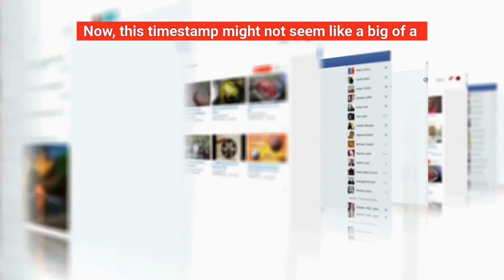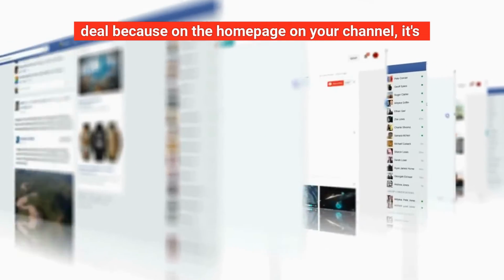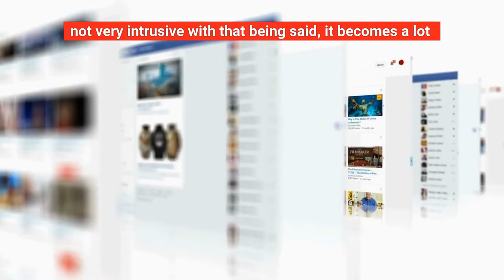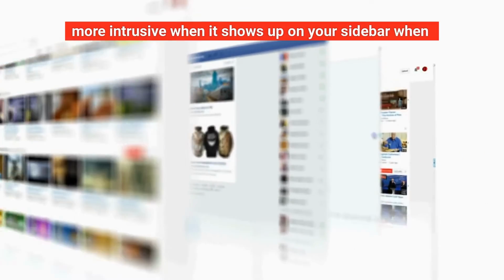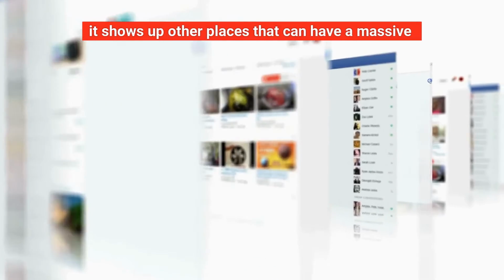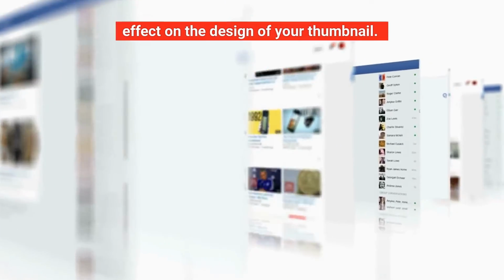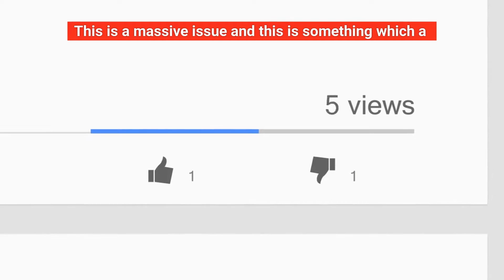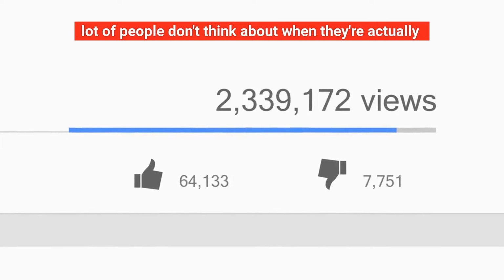Your YouTube Thumbnail WILL FAIL if You Do This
Your YouTube thumbnail will fail if you do this one mistake when editing or creating a YouTube thumbnail for your YouTube channel or video.

Creating a YouTube thumbnail for your video usually relies on the creativity and curiosity it can inspire in any potential traffic you want to generate, this is why the CTR or clickthrough rate is incredibly important for YouTube SEO, this clickthrough rate or CTR is defined by the YouTube algorithm and this mainly considers the YouTube title, YouTube thumbnail, and description of your videos and content.

ViralThumbs is a great way to solve this issue, as the templates in the ViralThumbs editor are easy to use. These templates for YouTube thumbnail design come preset with designs that are created for good YouTube thumbnails, YouTube thumbnail designs, and even information on how to create YouTube thumbnails and how to create good YouTube thumbnails.

Your YouTube thumbnail will fail if you don't keep these things in mind! This video will show you the most common mistakes people make when designing their thumbnail, so you can avoid them and create a thumbnail that's sure to grab attention.